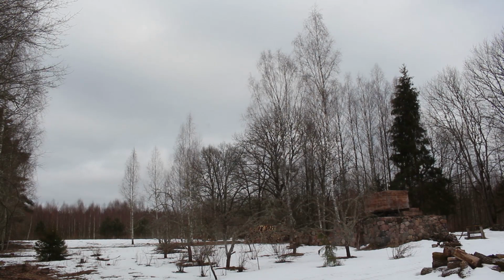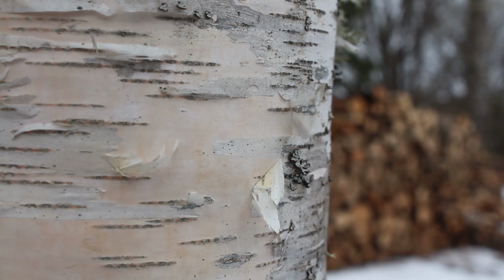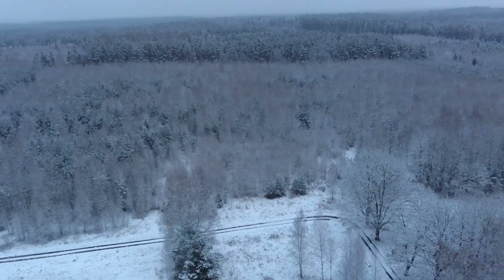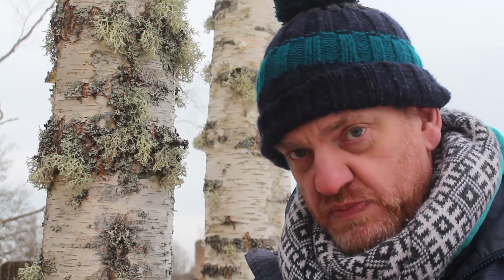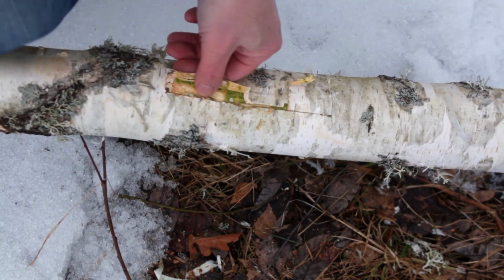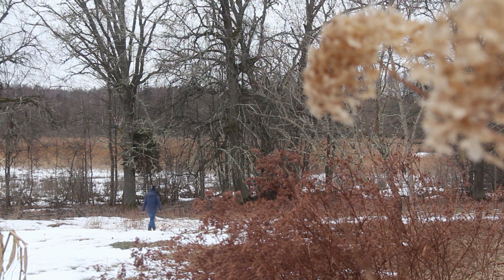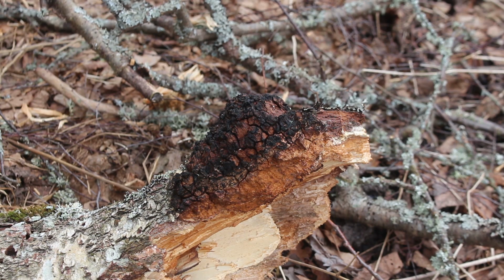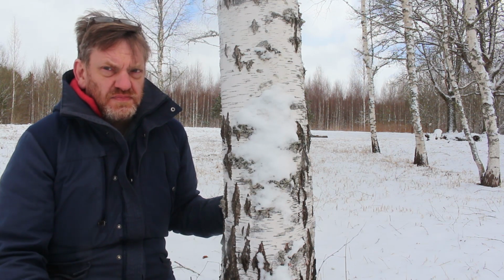Silver/White Birch Trees are Amazing - Find Out Why.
The silver birch tree or White birch tree is so underrated as a tree. It's the queen of the forest and gives warmth, sustenance, soil fertility, and vitamins and minerals.

In this video I'll take you through everything you need to know to make the most of the silver birch tree or simply learn more about its majestic strengths. the birch tree can be found all across the Baltic region and it thrives in this cold climate.